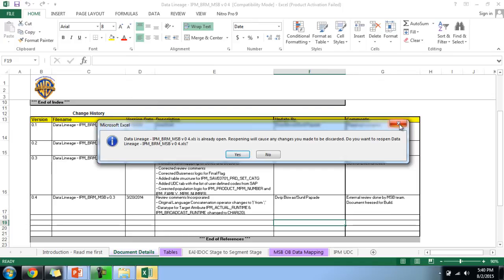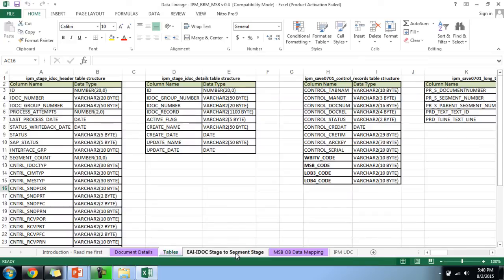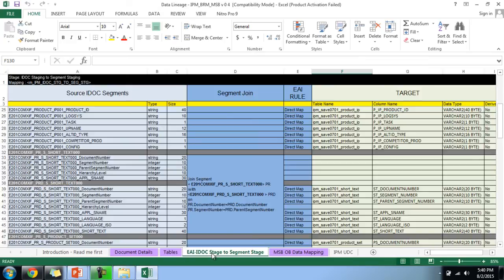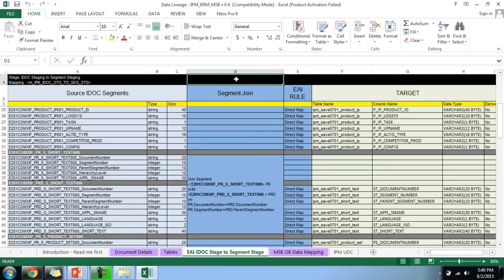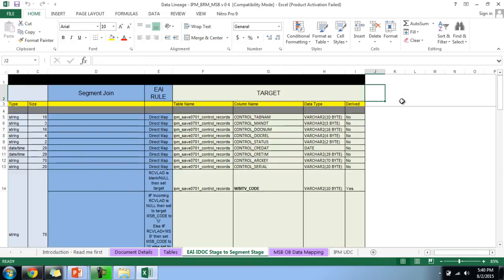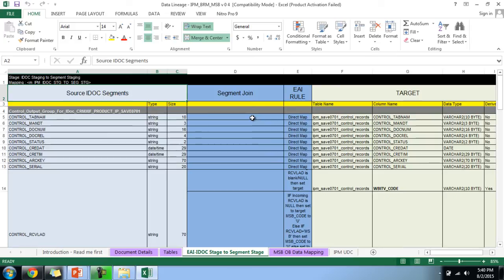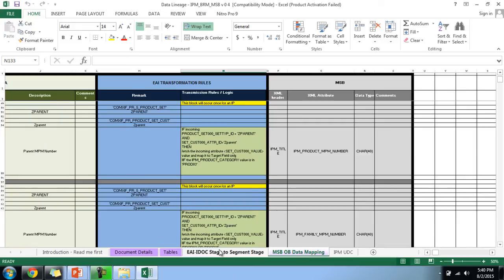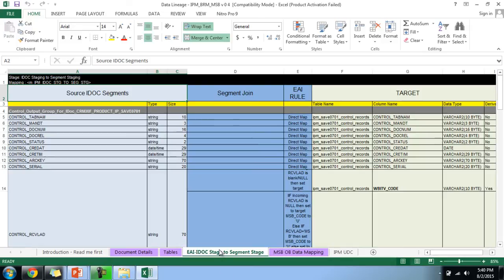ETL Concepts, ETL Tutorial, ETL Training, ETL Testing, Informatica 4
ETL,
ETL Training,
ETL Tutorial,
Datawarehousing,
databases,
Normalization,
 Denormalization,
 Architecture of Dataware houses,
 Staging Area,
 Dimensional Modelling,
 Dimension table,
 Fact table,
 Star Schema,
 Snow flake Star Schema,
dimension tables ,
Fact table,
 Enterprise ware house schema,
Data Cleansing,
 Data scrubbing,
 Data Masking,
 Initial Loading,
 Incremental loading,
 Full loading,
Expression Transformation,
 Router Transformation,
 Filter Transformation,
Mapping document,
Authentication Testing,
 Autherization Testing,
 Reports layout testing,
ROLAP,
- MOLAP,
- HOLAP,
- DOLAP,